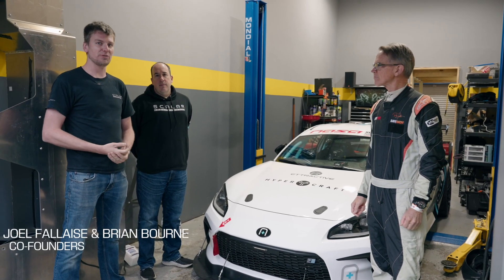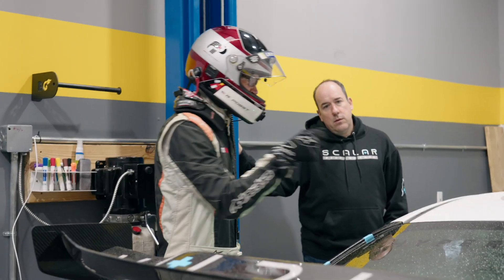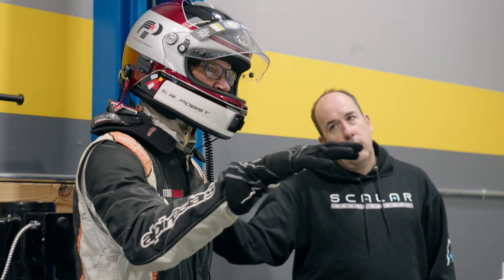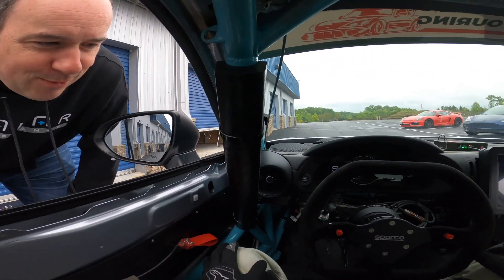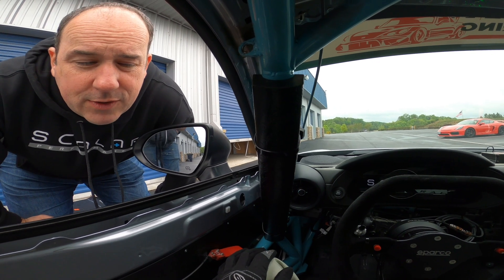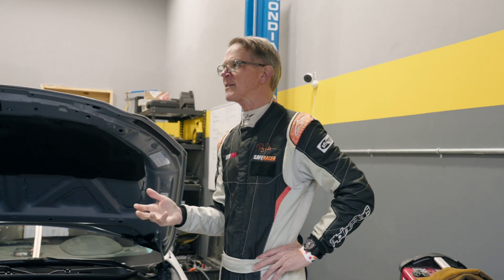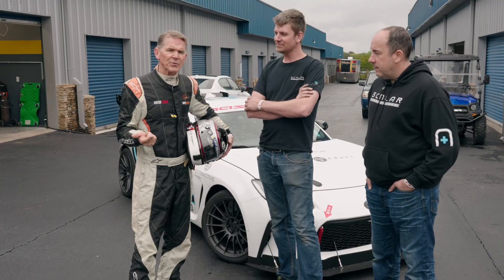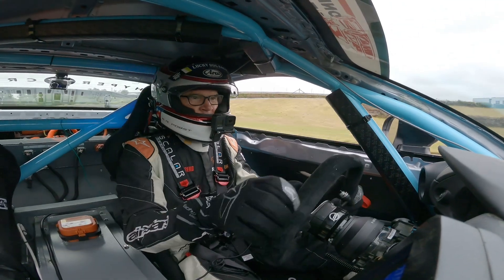EV specialist and pro driver Randy Pobst tests the Scalar SCR1 at Atlanta Motorsports Park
Scalar Performance hit another big milestone in the development of the SCR1 all-electric touring race car with EV specialist and professional race car driver Randy Pobst joining the Development Team for a full day of on-track testing at Atlanta Motorsports Park.

Join us @scalarperformance on Instagram, Facebook, LinkedIn, and Twitter .